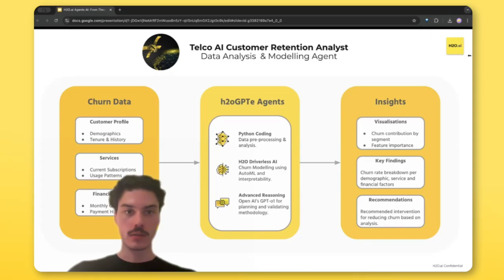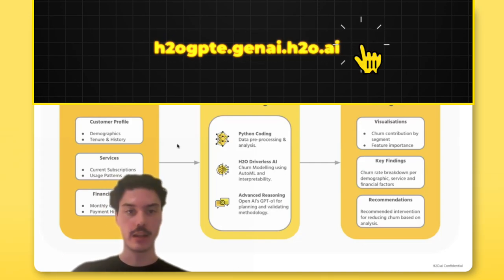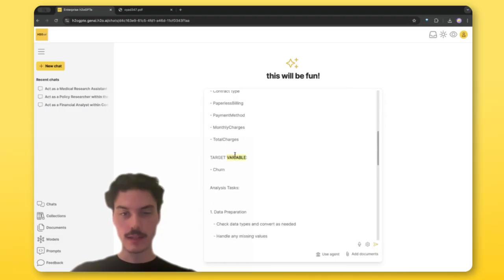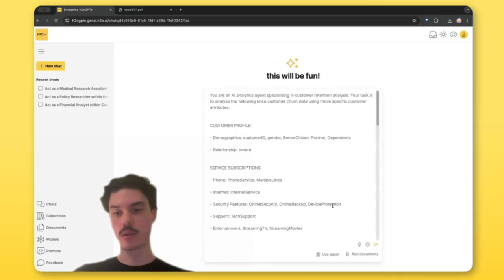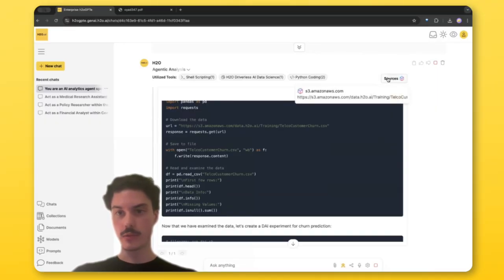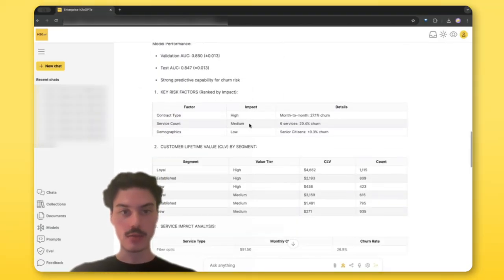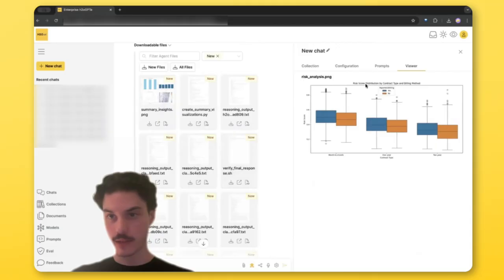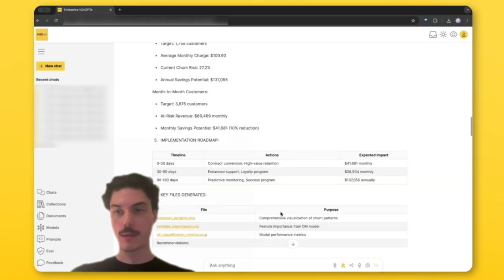Churn Prediction with h2oGPTe : A Hands-On Demo | H2O.ai Agents - Part 9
See how h2oGPTe combines generative and predictive AI for churn prediction in the telecom industry. We guide an AI agent through data analysis, machine learning modeling, and generating actionable insights to improve customer retention.

What you’ll learn:
✔️ Using AI for churn prediction in telecom
✔️ Combining generative and predictive AI in one workflow
✔️ Extracting insights and recommendations from AI models